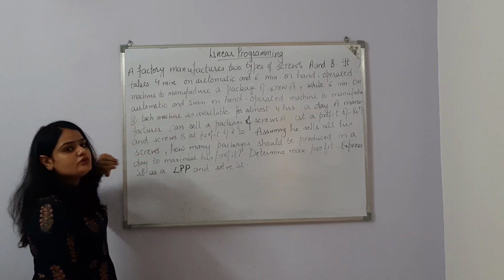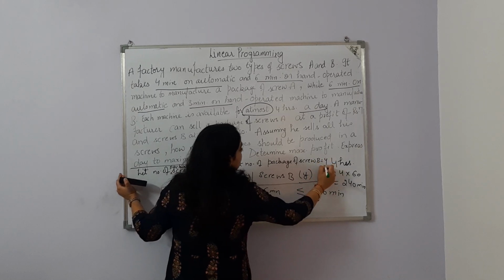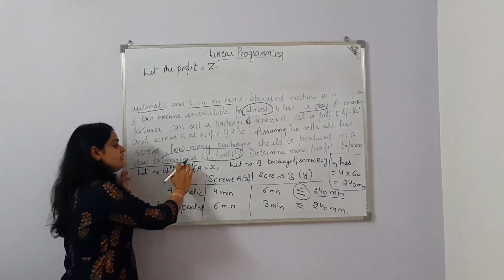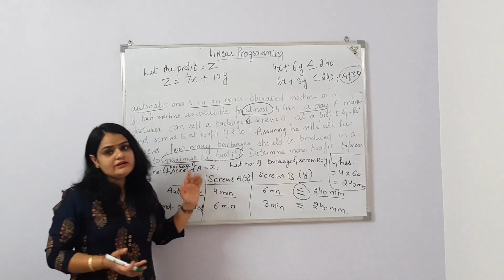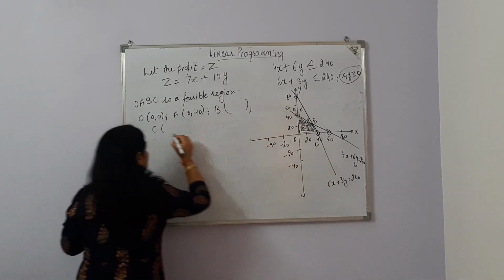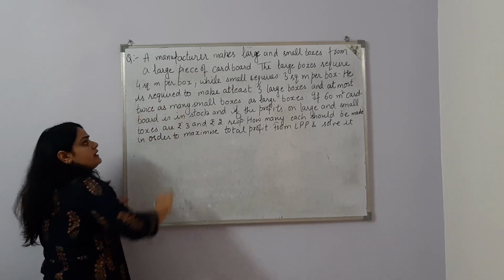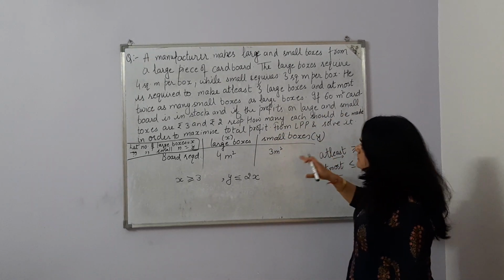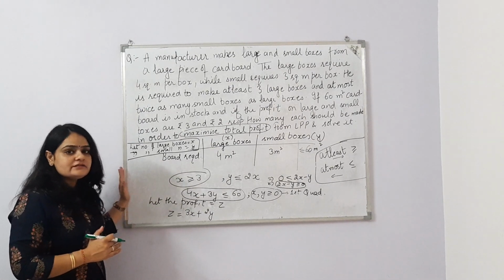Linear Programming ( Lecture 3)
Manufacturing problems of Linear Programming by Ms. Priya Sharma